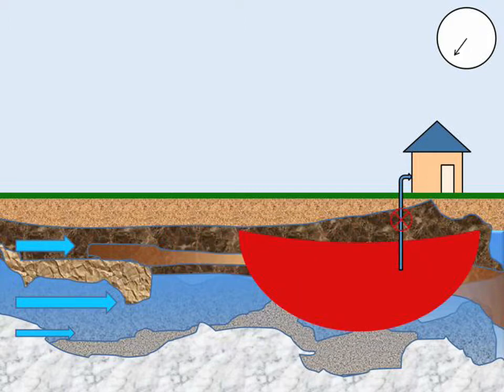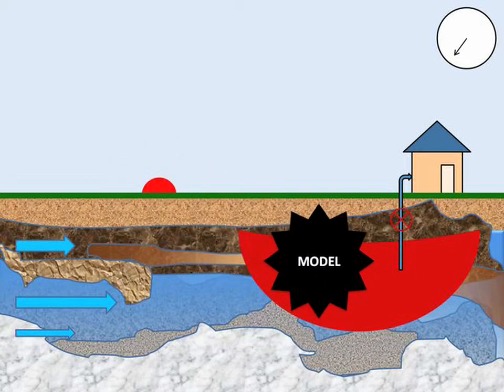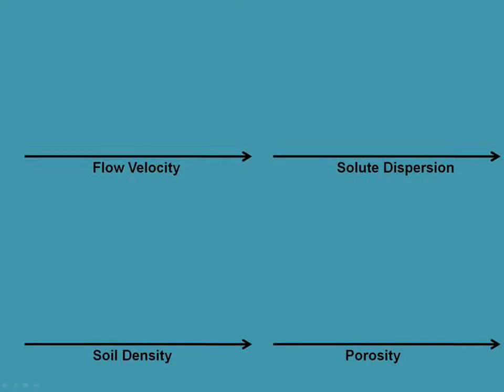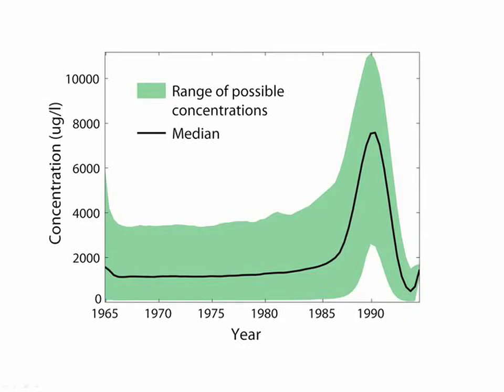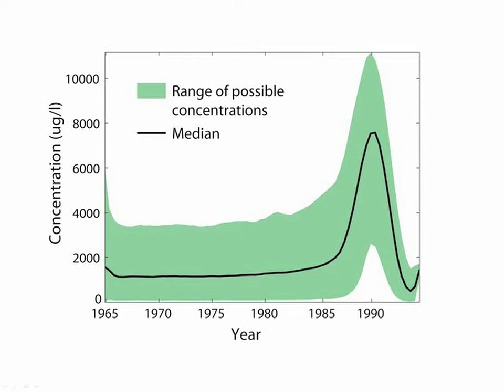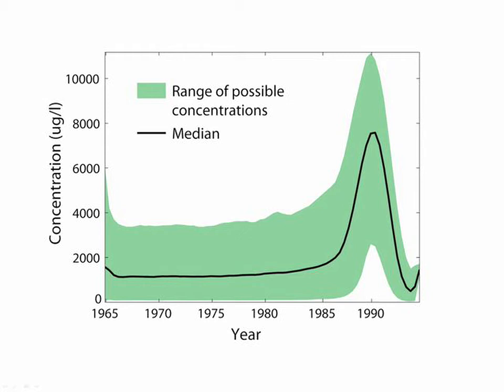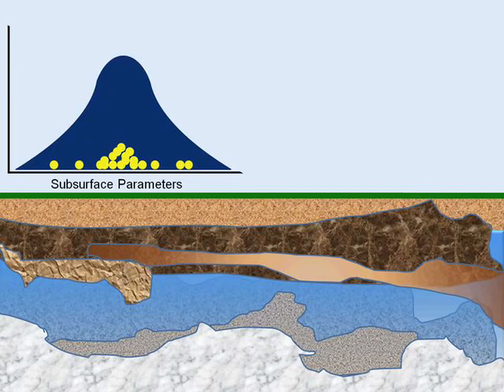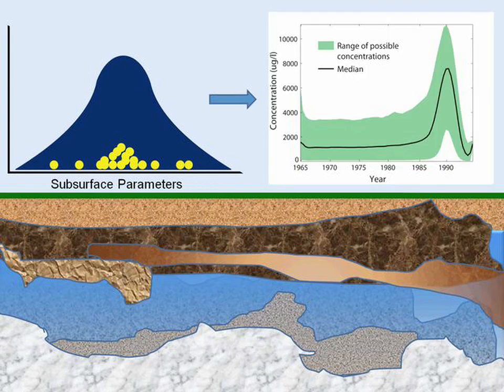Jill's Research Summary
Research Summary Video:
'Incorporating Parameter Uncertainty Into Historical Groundwater Contamination estimates'
Jill Ostrowski
M.S. Student